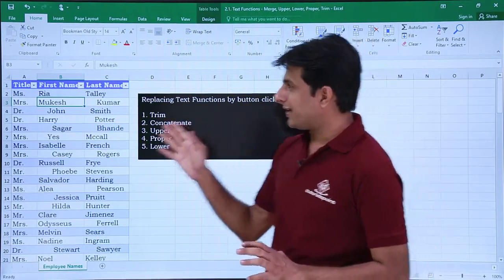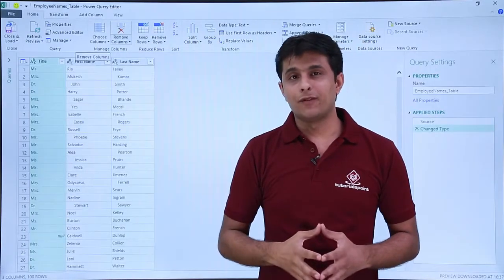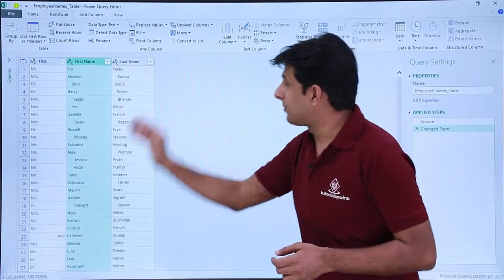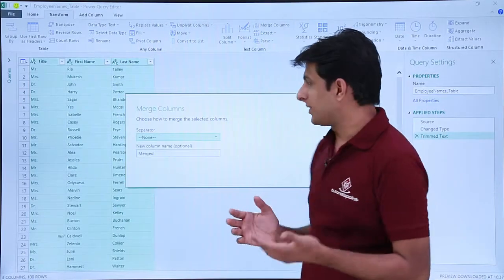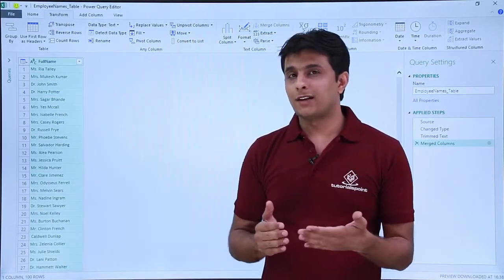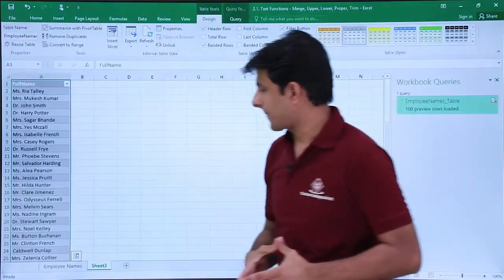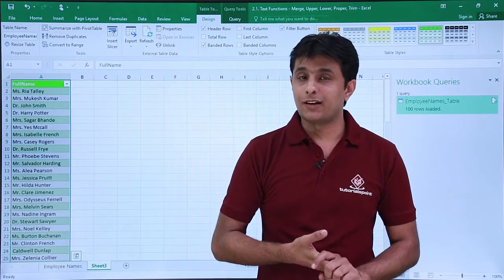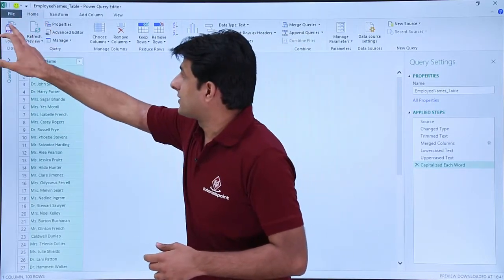features of Microsoft excel and Microsoft spreadsheet